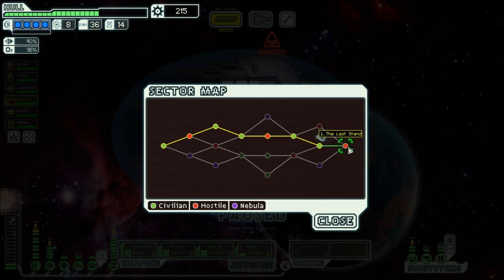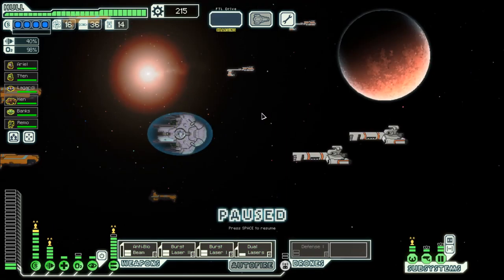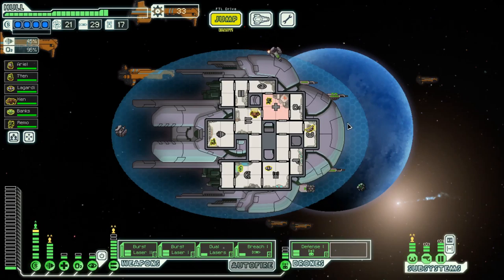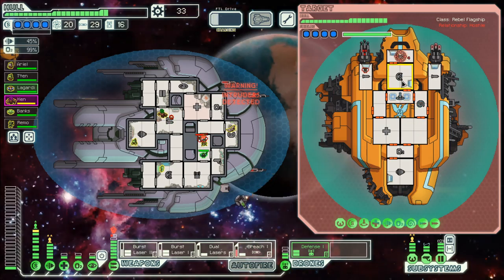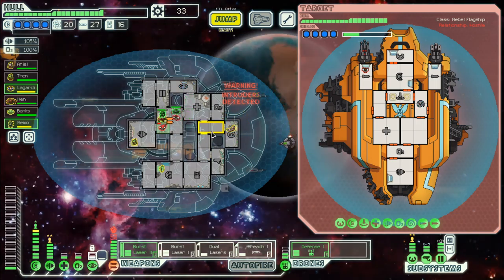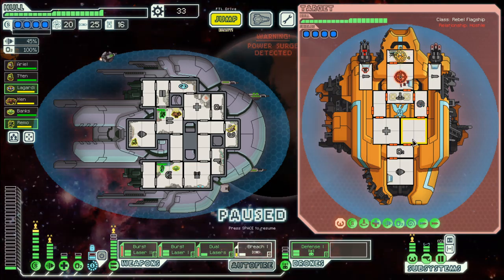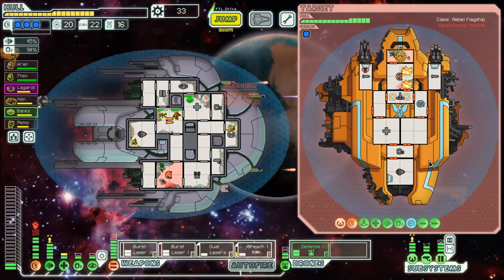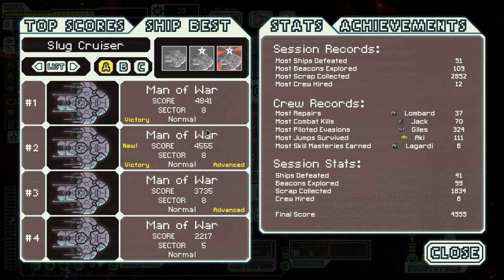FTL - S12E8: Slug Cruiser A(gain)